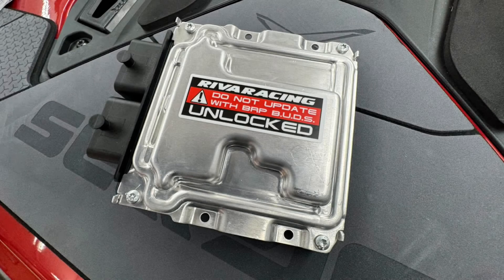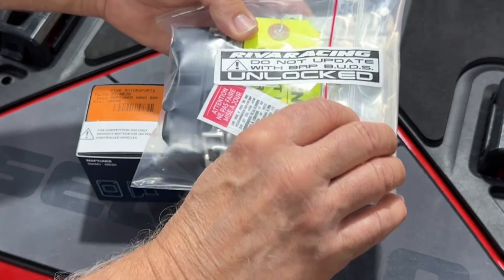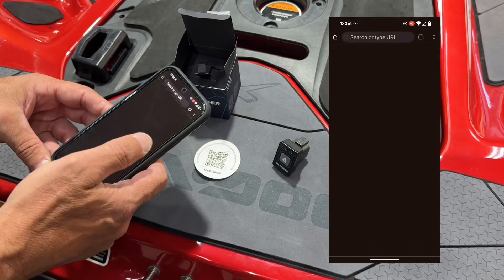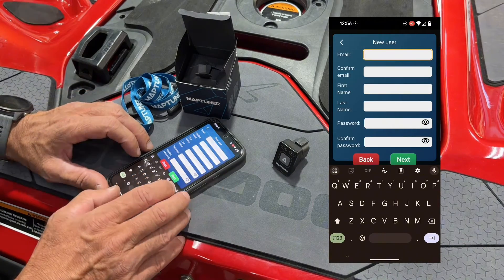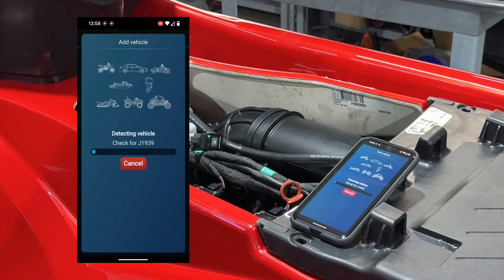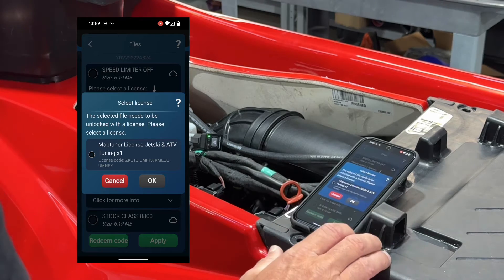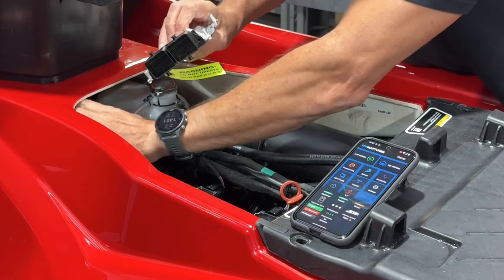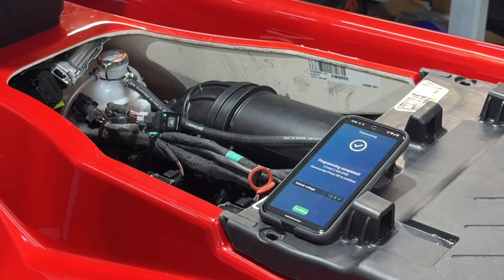RIVA Sea-Doo 325 Unlocked ECU Instructional Video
Learn how to reflash your Sea-Doo 325 PWC using the Maptuner! This instructional video walks you through the process of quickly and easily loading performance tunes to your PWC.

The Maptuner eliminates the need to ship out your ECU for programming. There is no limit to the number of vehicles or tunes you can reflash. Simply purchase one additional tuning license for each vehicle that you would like to program. Includes full access to RIVA's world famous tuning library along with unmatched technical support. Easily switch between performance tunes and then back to stock settings if you wish.